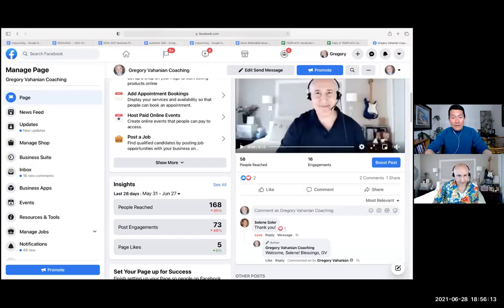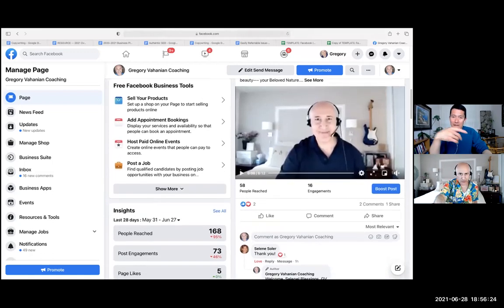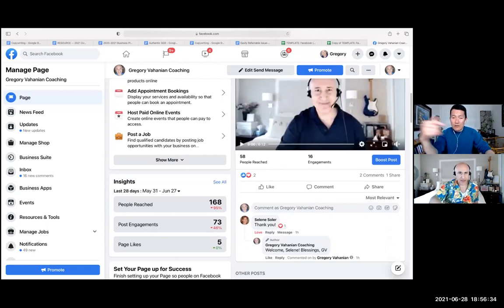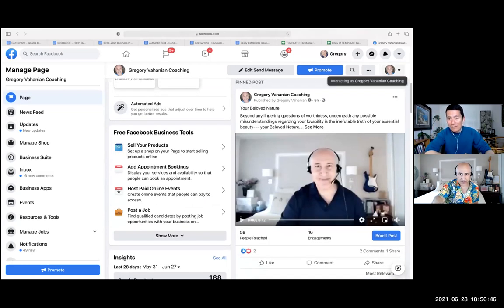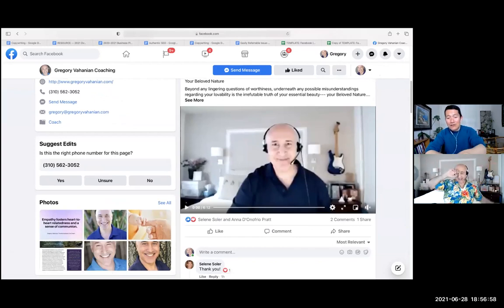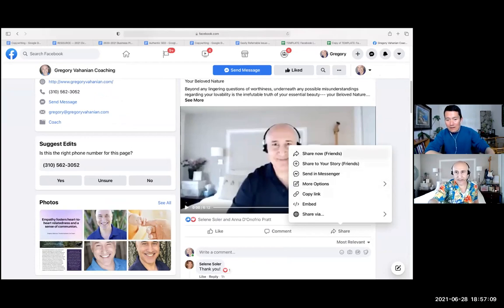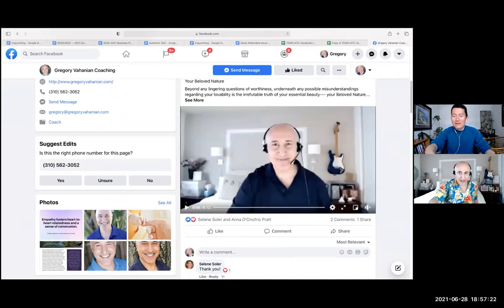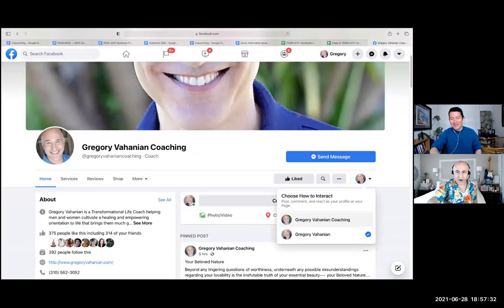How to share your own FB Business Page's posts to your Personal Profile?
Part of my monthly Q&A call for recent students of my courses.

MonthlyQA